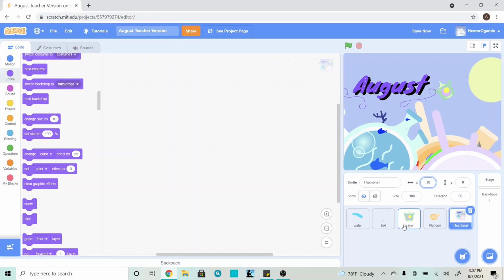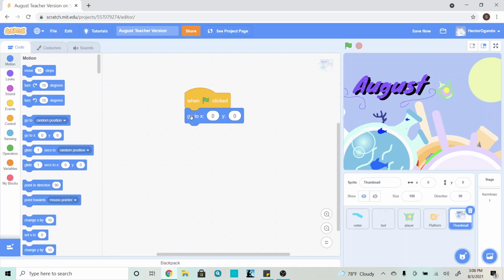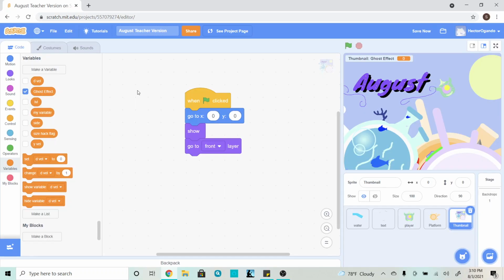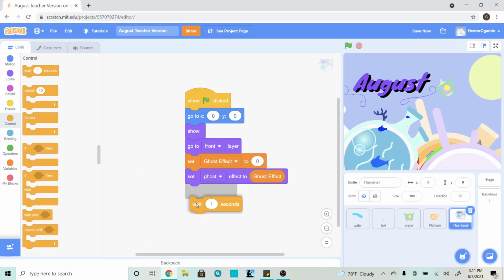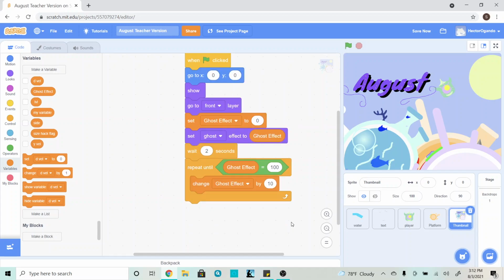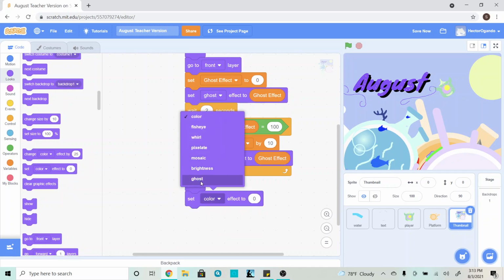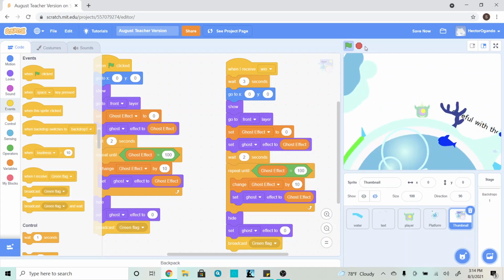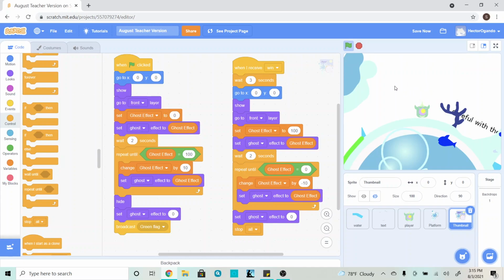Scratch Week 2 Core Intro Screen Code Step 3